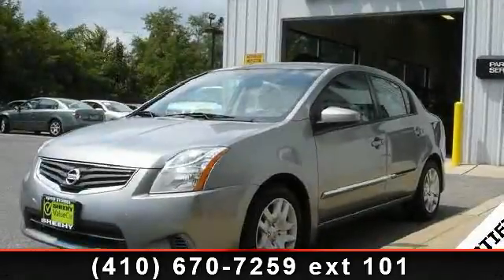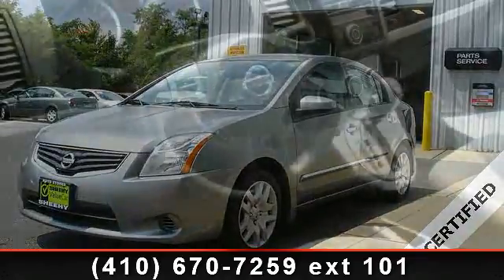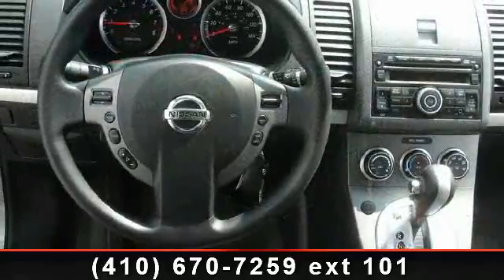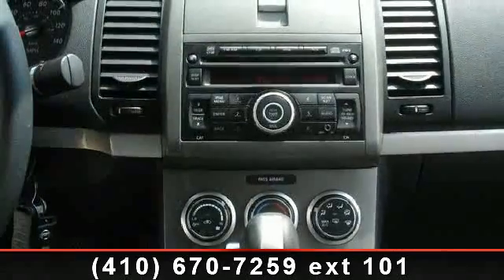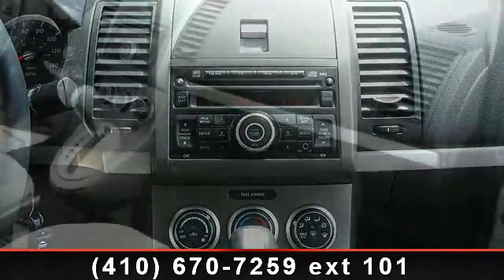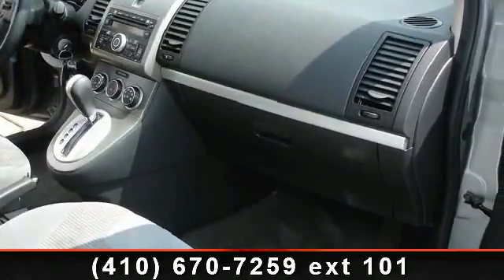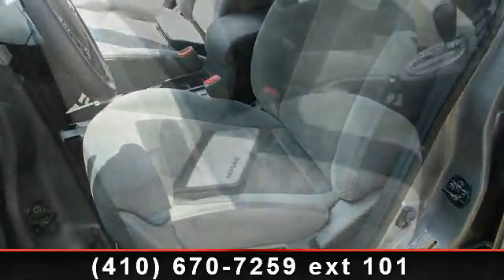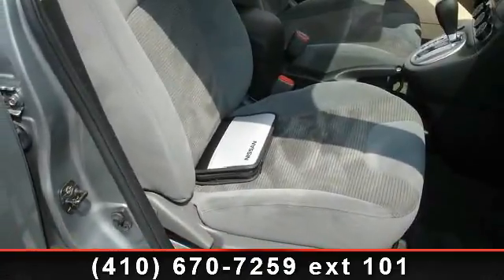2010 Nissan Sentra - Mr. Nissan - Bad Credit Ok, MD 21401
2010 Nissan Sentra 2.0 sedan. Magnetic Gray with charcoal cloth interior. Loaded with alloy wheels and power equipment package. Carfax Cerified, one previous owner. Bought and serviced at our location here at Nissan of Annapolis. All Value select vehicles come with Maryland inspection and 30 day 1000 miles limited warranty. Great on gas with a sporty design. Super clean and reconditioned properly. Great finance and warranty available. Shipping assistance for out of state buyers.